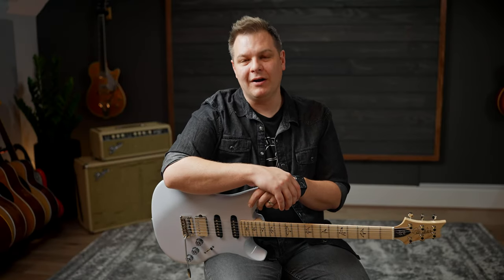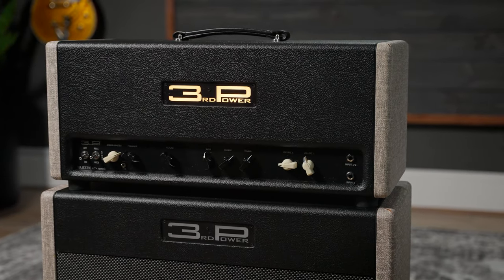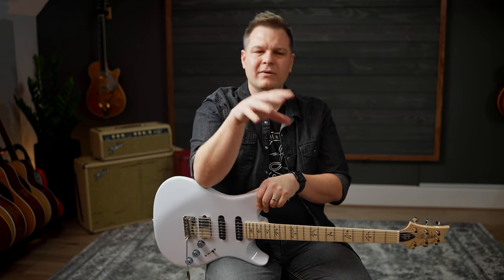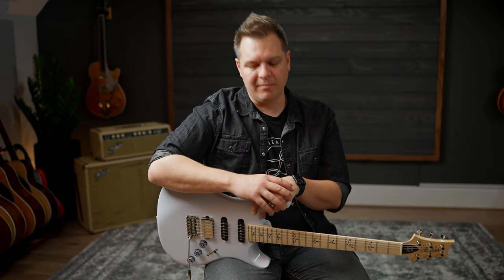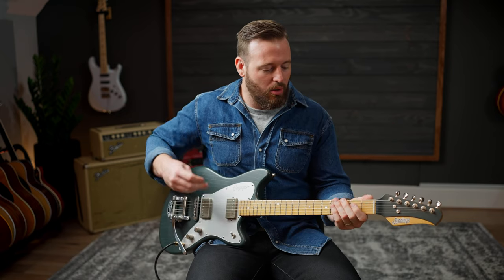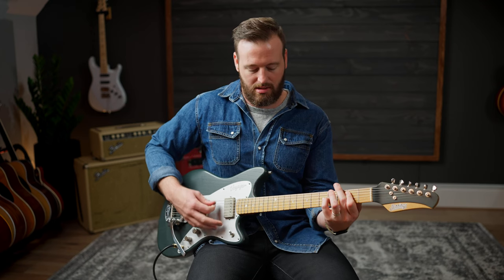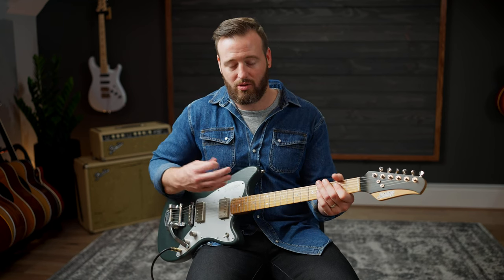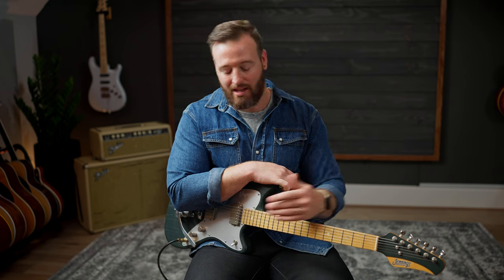3P Majesty Tone Match patch - Line 6 HX Demo // Helix, HX Stomp, POD Go // 3rd Power Majestic 40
Demo of our 3P Majesty Tone Match patch for Line 6 Helix, HX Stomp, and POD Go. For these patches, we've tone-matched our 3rd Power Majestic 40, which is an awesome sounding British (Marshall/Park) voiced amplifier that is very well suited as a pedal platform.

Table of contents:
00:00 - Playing Sample 1 - Jennings Voyager (Lambertones Cremas)
01:17 - Playing Sample 2 - Gretsch Sparkle Jet
02:35 - Playing Sample 3 - PRS Custom 24
03:43 - Playing Sample 4 - PRS Fiore
04:51 - Brian talks about the 3rd Power Majestic 40 (and the vintage Park it was born from)
07:45 - Bradford walks through the patch (more playing samples)
09:01 - Clean tone sounds
09:21 - Drive options

Lenses:
For the Blackmagic Pocket 4k:

Lighting:
The Sun :)